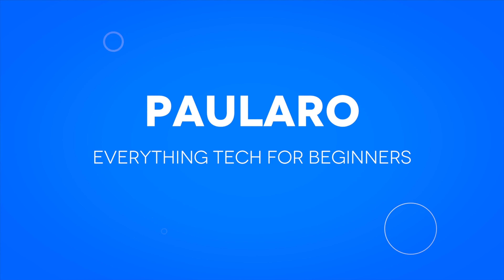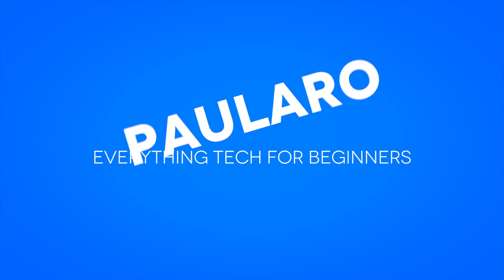MacBook Pro 16 inch M1X 2021 Release Date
MacBook Pro 16 inch M1X 2021 Release Date, what's new, honest thoughts and should you buy?